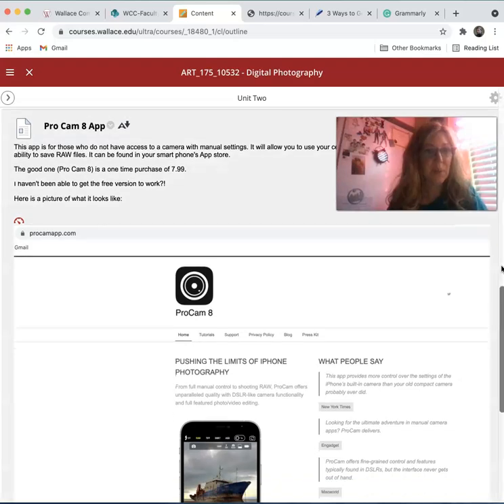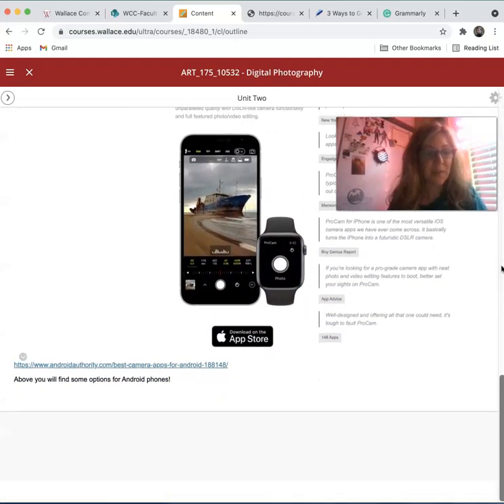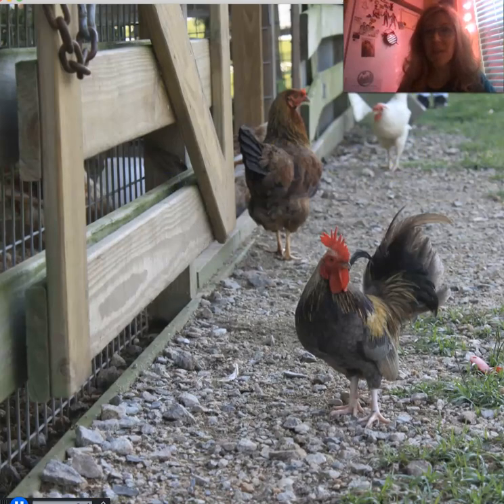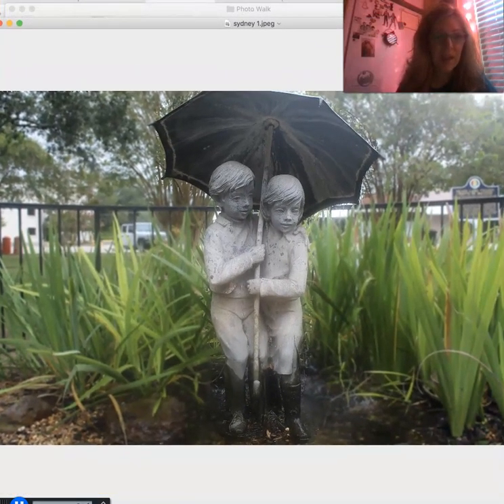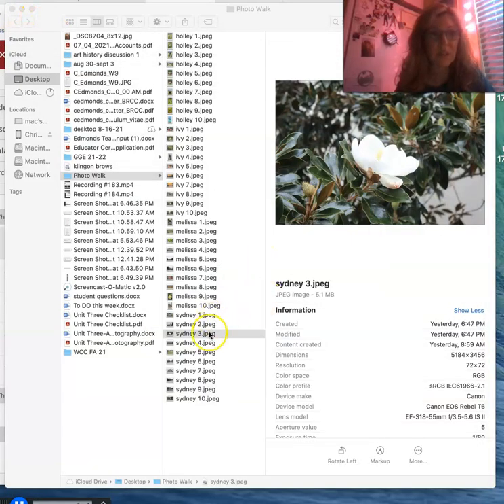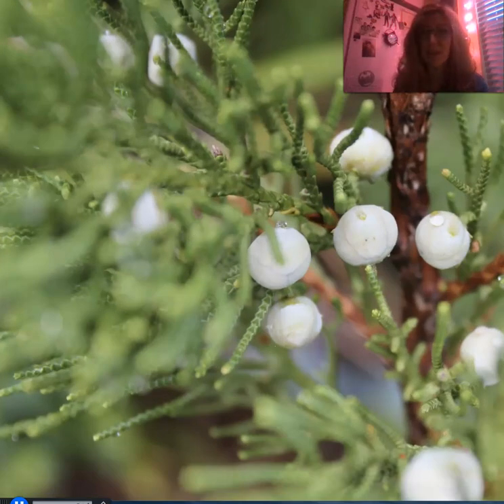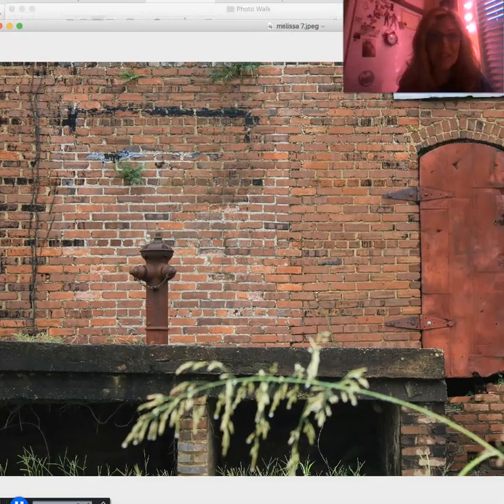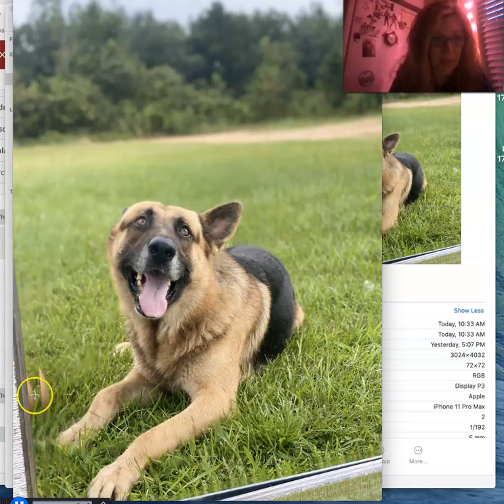Unit 2: Digital Photography Feedback